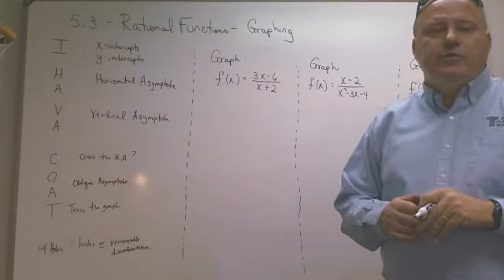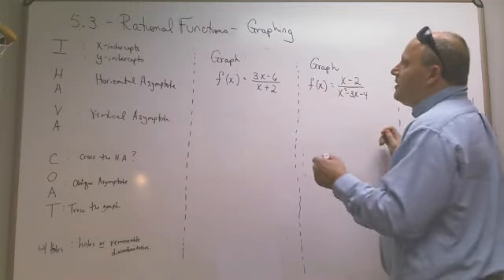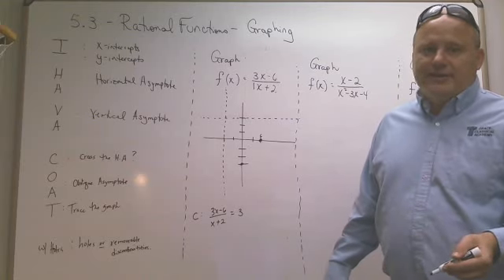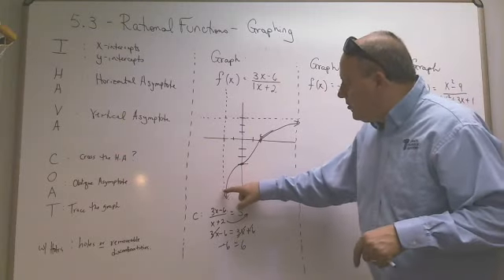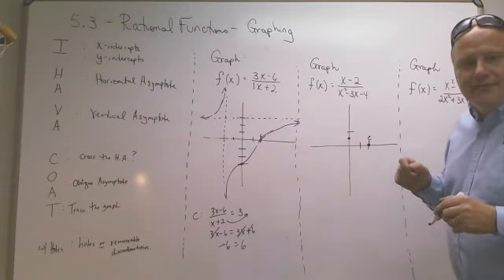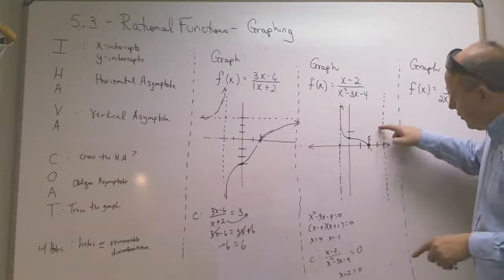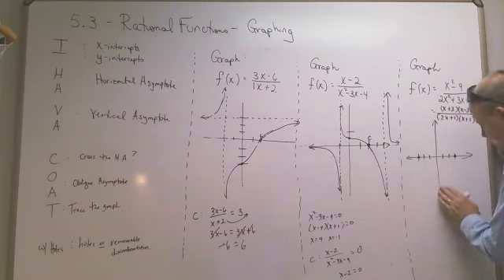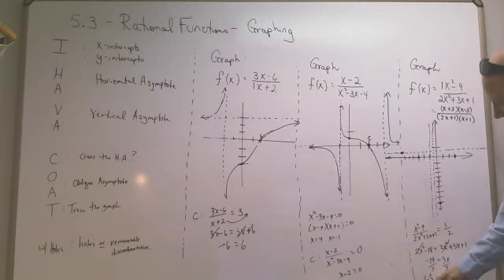5.3 - Lecture Overview.wmv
5.3 - Rational Functions - Graphing